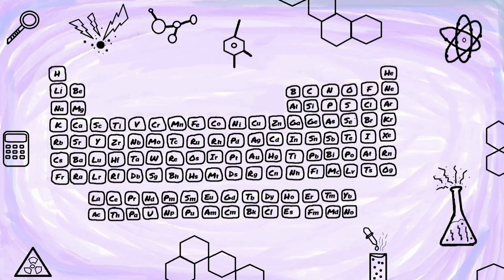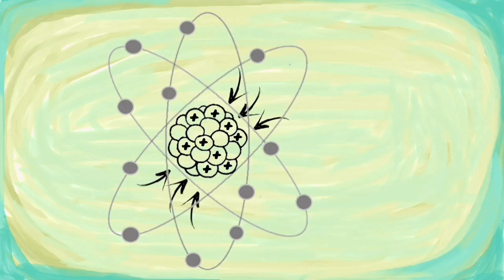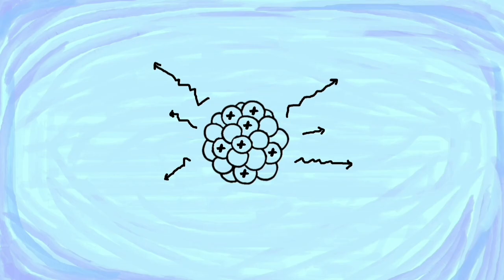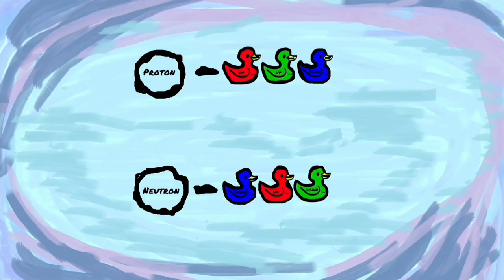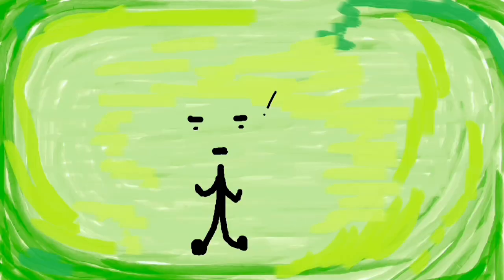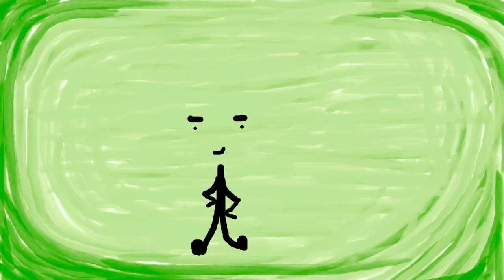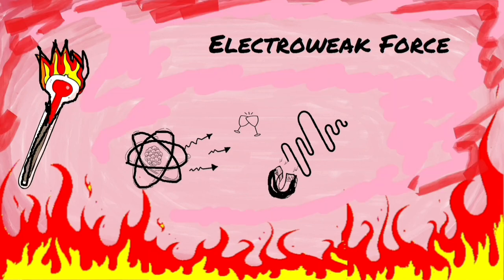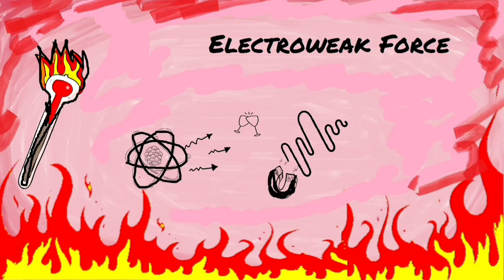Weak Nuclear Interactions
Why fancy video editors when you can MS Paint.
                                 - Narendra Prasath in adrenaline

Credits to prof. Don Lincoln
In the honor of Chien-Shiung Wu
From a learner of lore.

Who's Wu?

Wisdom cannot be copyrighted. You can take full advantage of these pictures